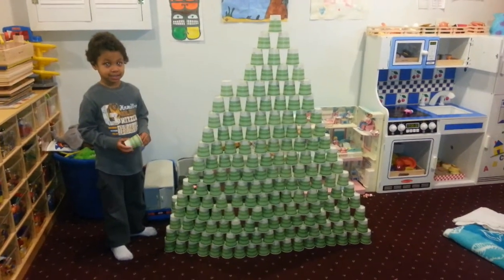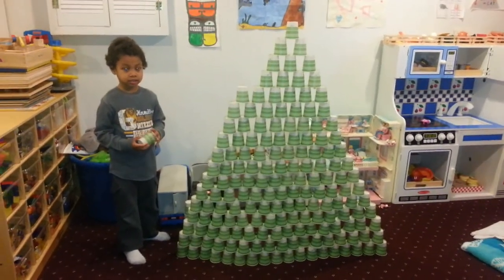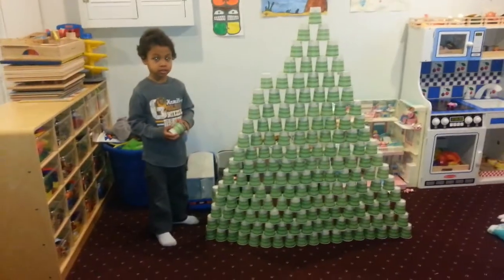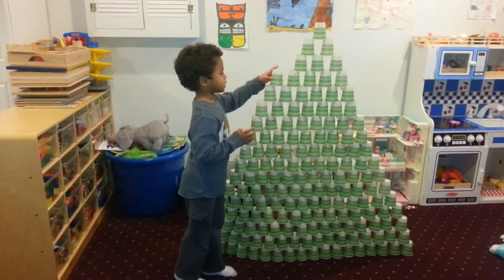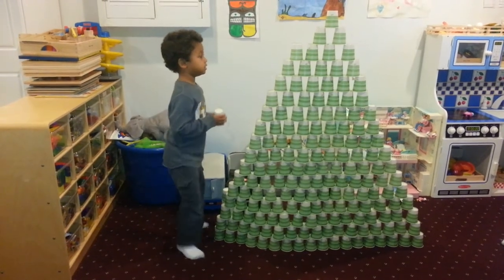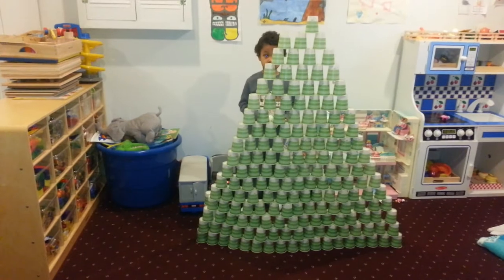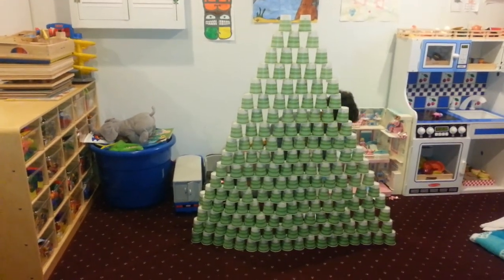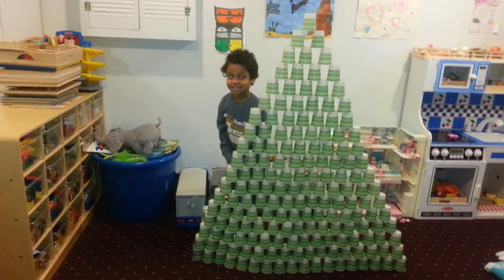Daycare Whisperer. "dixie cup pyramid play"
Our nuber one son getting it done